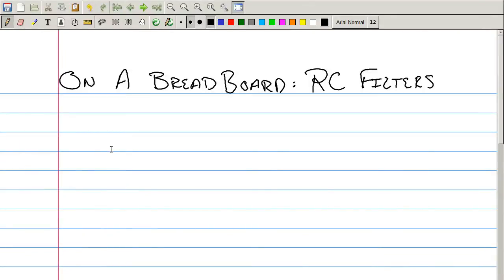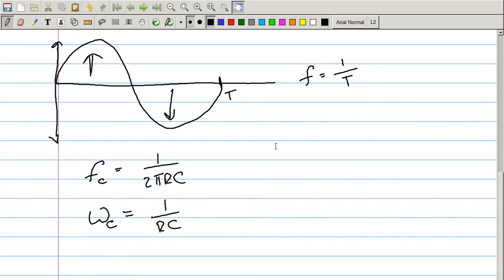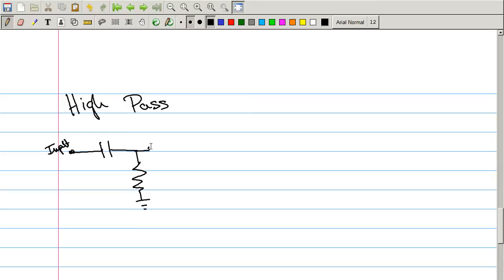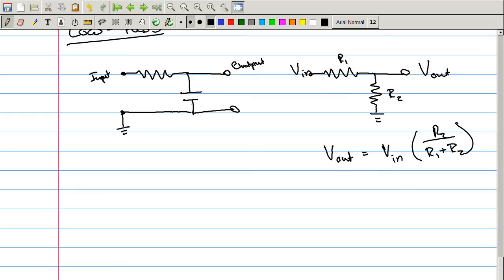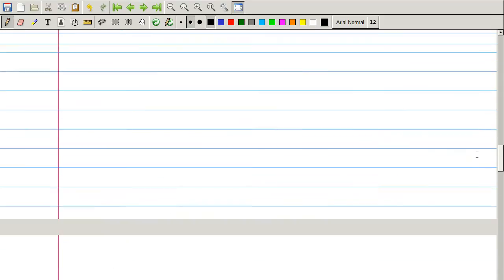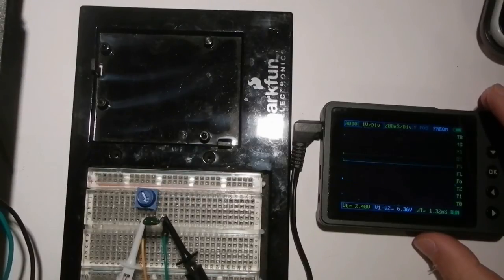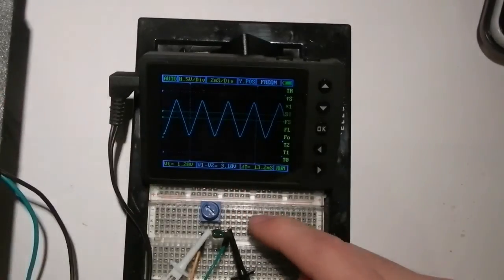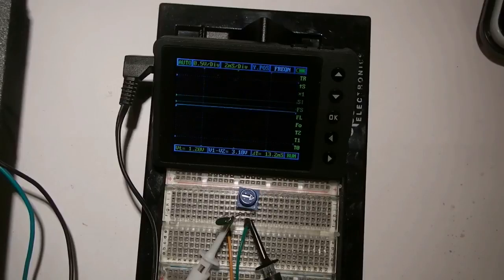On A Breadboard: RC Filters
Today's On A Breadboard, we explore RC filters, some of the math behind them, and how they respond to various wave forms.